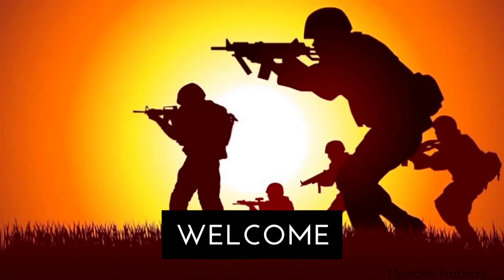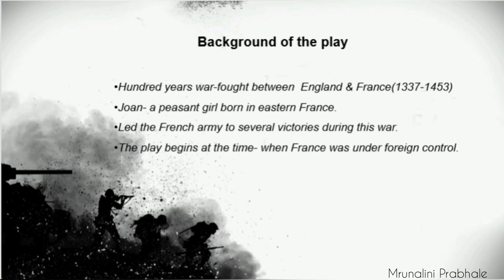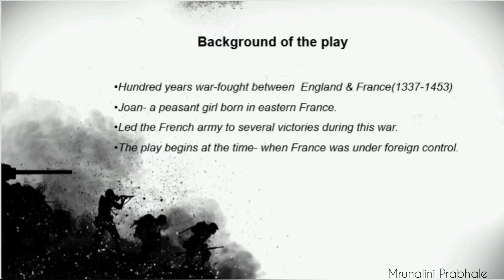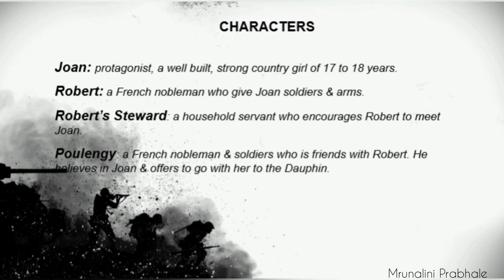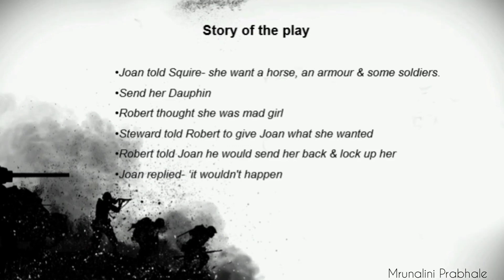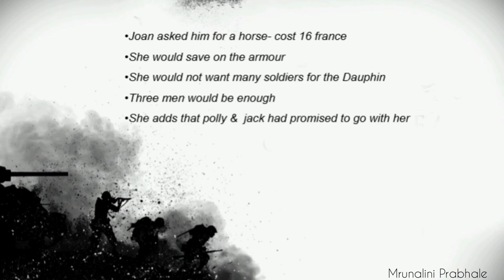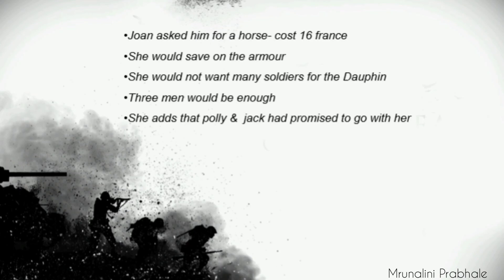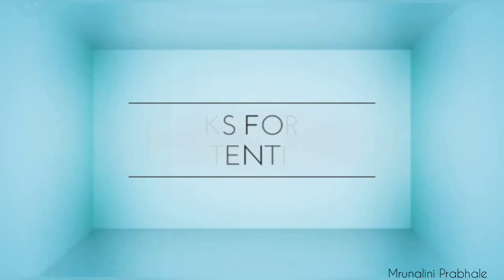1.5Joan of Arc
STD-X- English